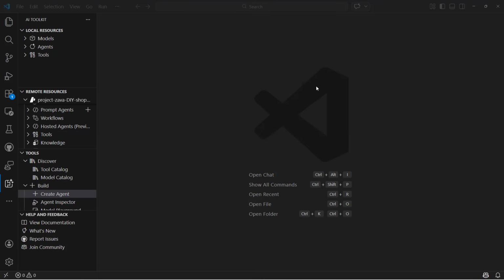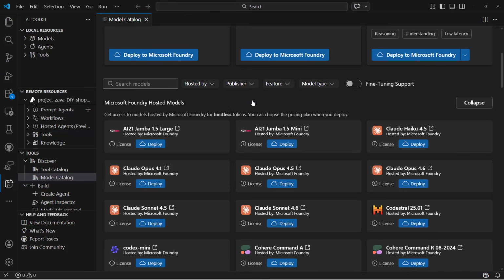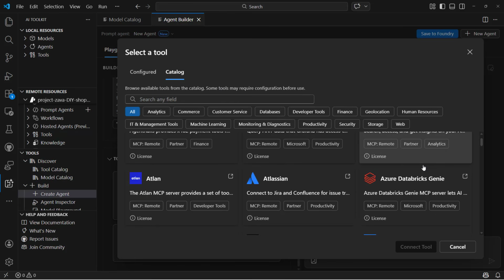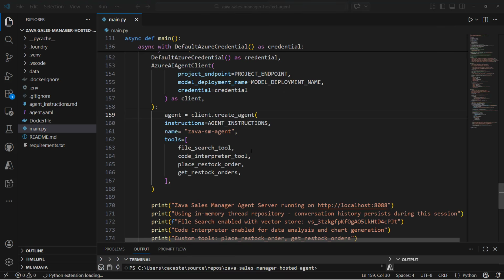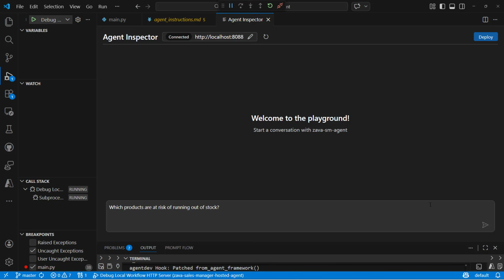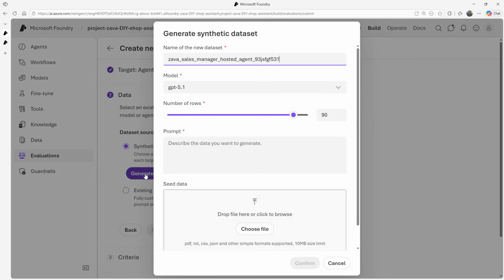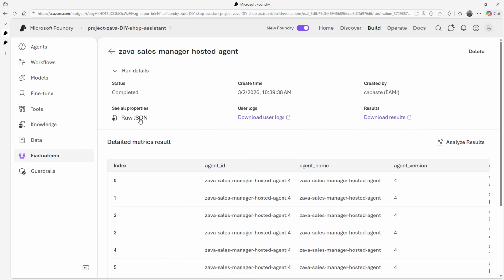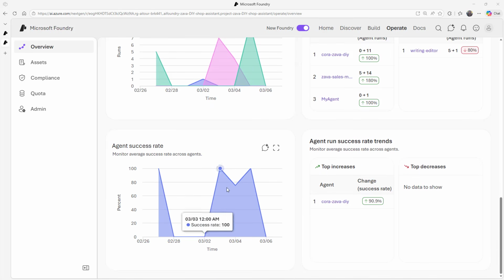Build and Ship a Hosted Agent with VS Code AI Toolkit & Microsoft Foundry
In this step-by-step demo, we'll walk through the e-2-e journey of an AI engineer building an agentic AI solution using the AI Toolkit in VS Code and Microsoft Foundry. We start with model selection using GitHub Copilot and the Model Catalog.

Next, we prototype an agent in the Agent Builder UI, add tools, and test prompts in the playground with grounded business data. Then we migrate from UI to a hosted agent template, extend it with custom Python functions, and debug locally.

Finally, we deploy to Foundry and operationalize with evaluation runs, AI Red Teaming to assess attacks, and monitoring dashboards to track quality, usage, latency, and cost across our agents' fleet.

[eventID:26884]